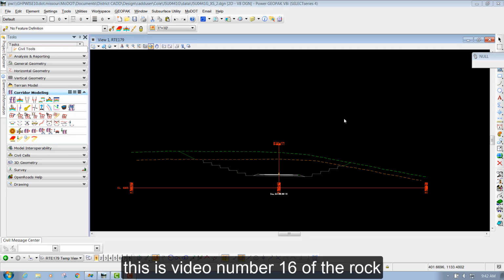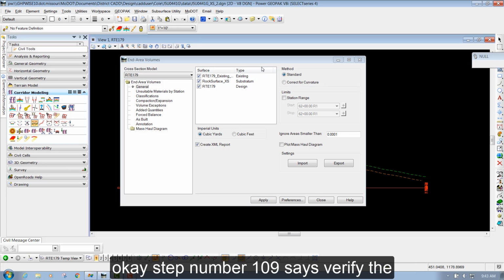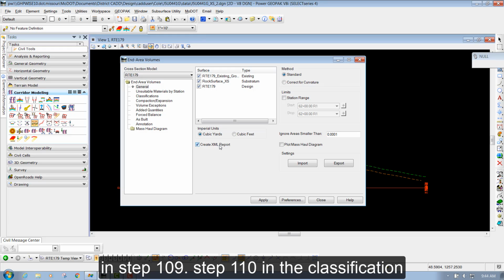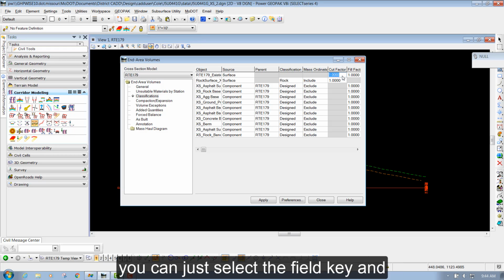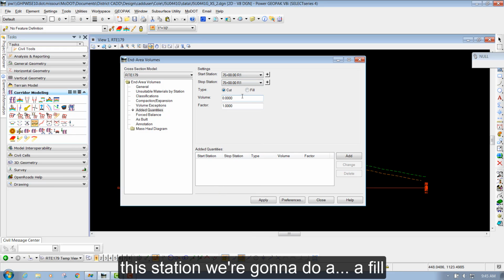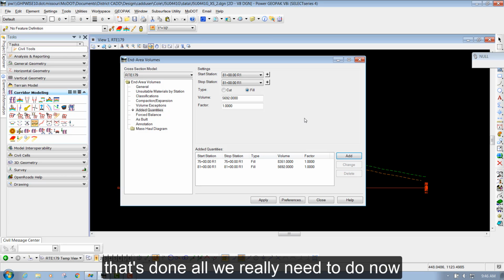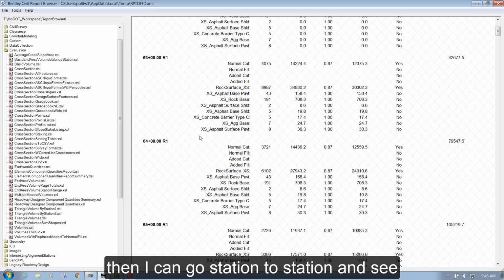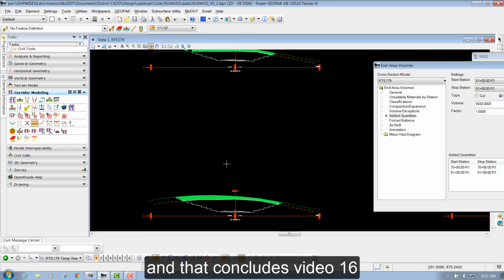Road2 SS4 6.16 Rock Excavation Running End Area Volume 2nd Time